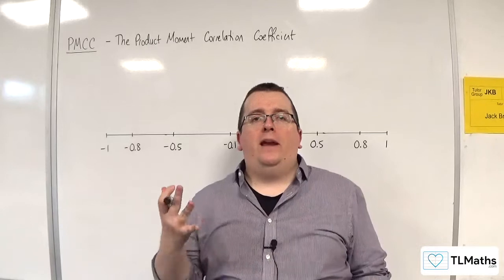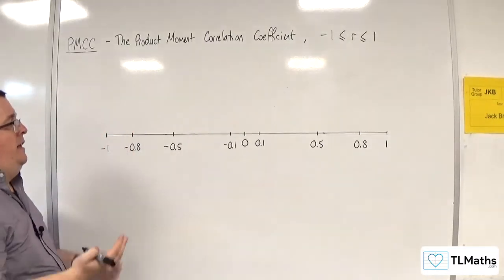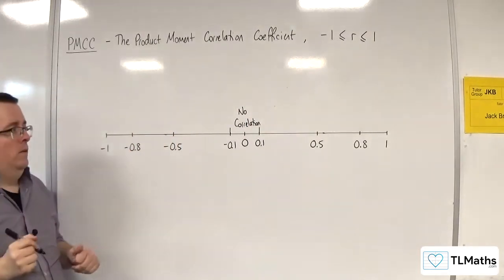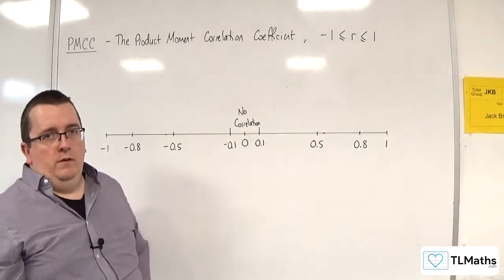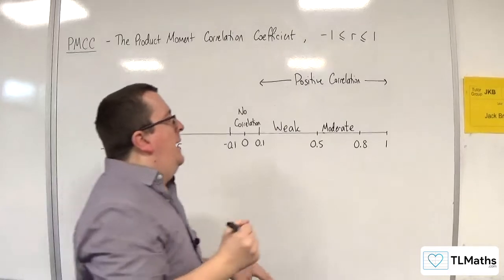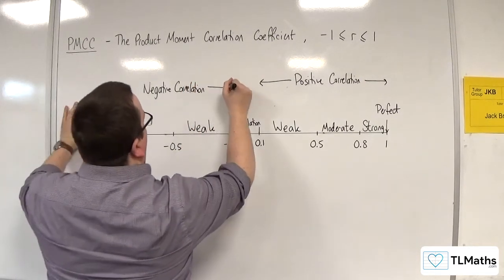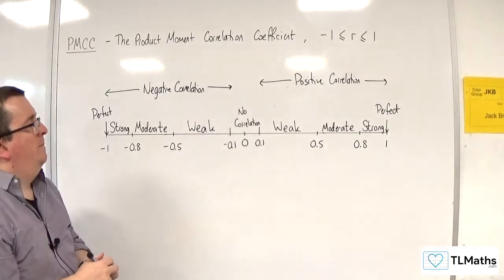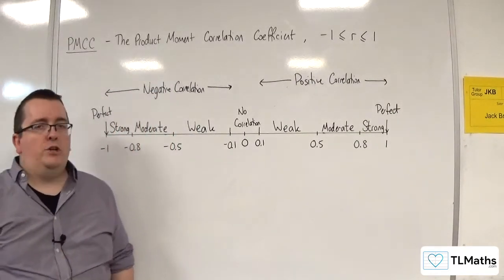OCR MEI Statistics Minor A: PMCC: 07 The Product Moment Correlation Coefficient